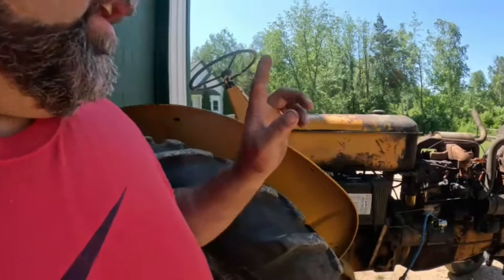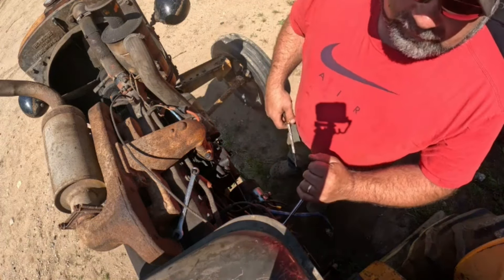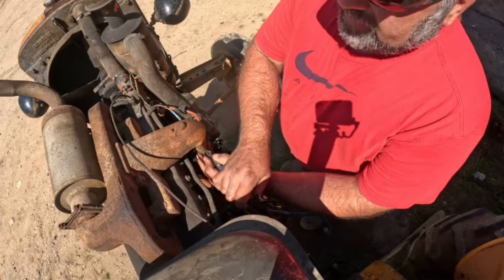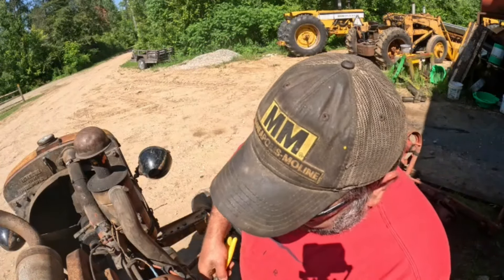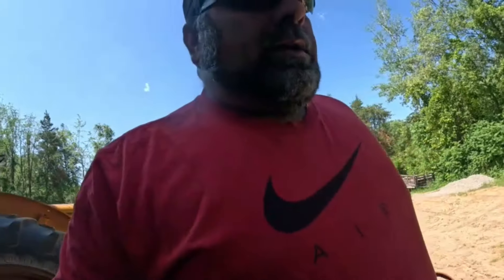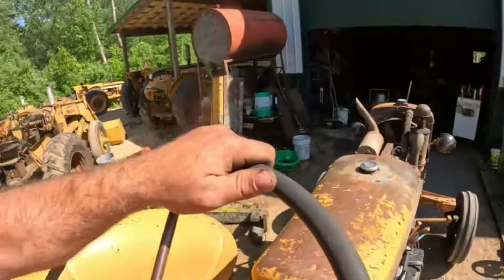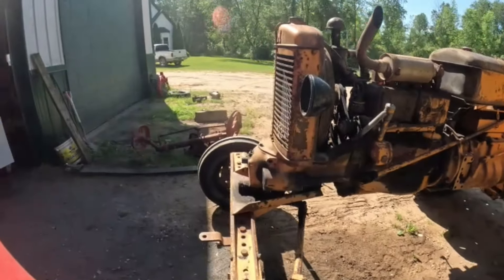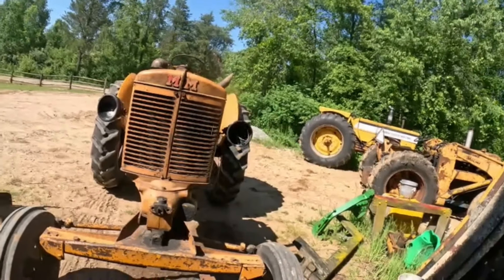MM ZBE Carb Problems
I have the ignitions problems figured out. Now the carburetor needs attention on my 1953 Minneapolis Moline ZBE.